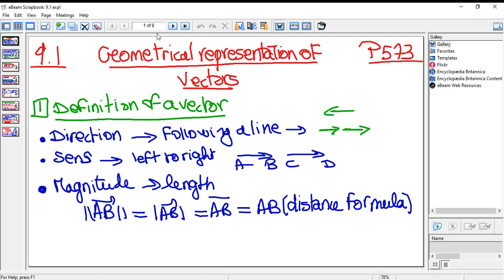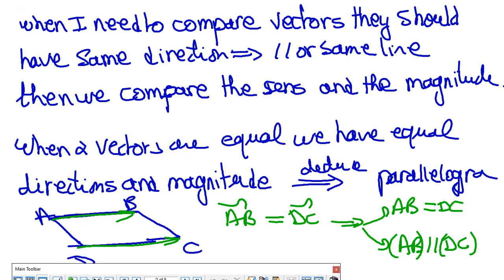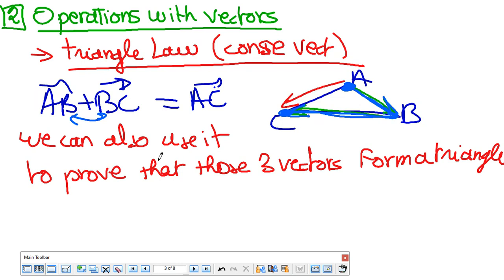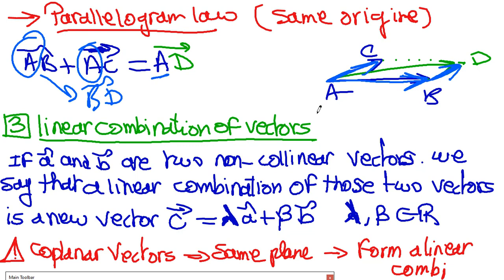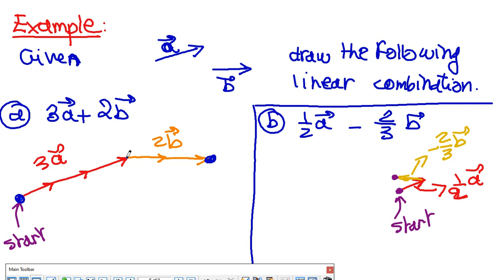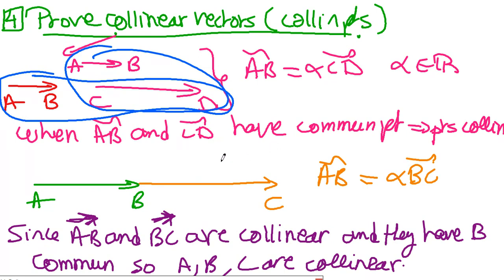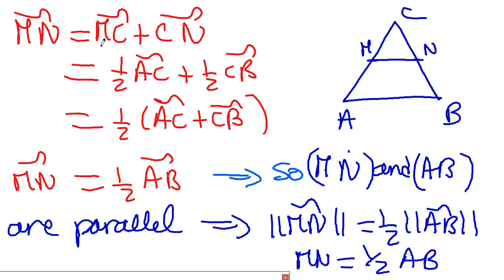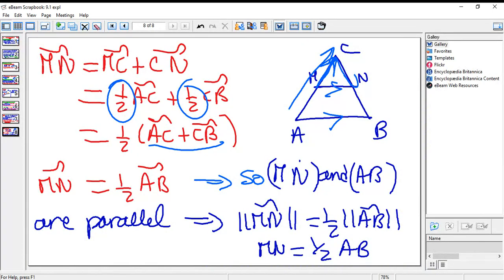9.1 Geometrical representation of vectors(HL)